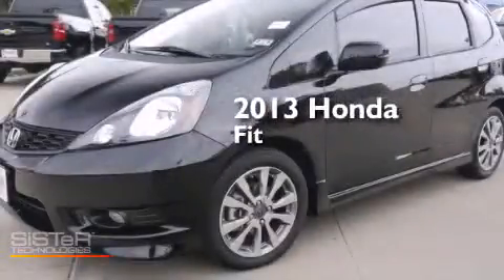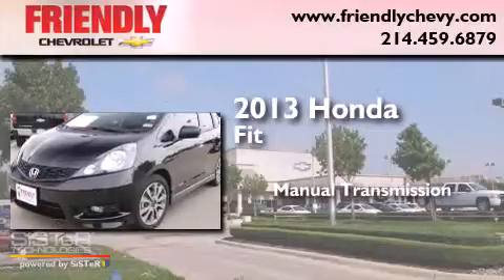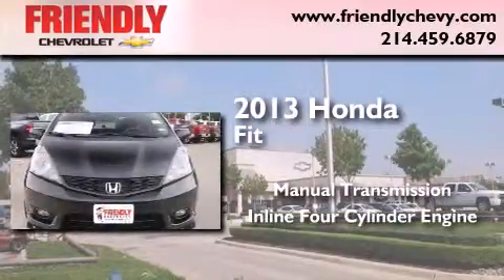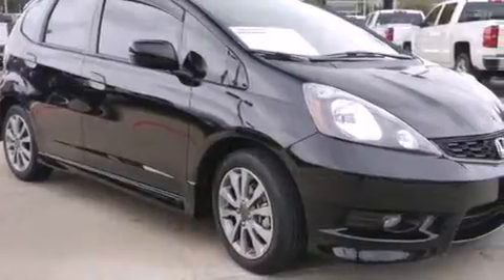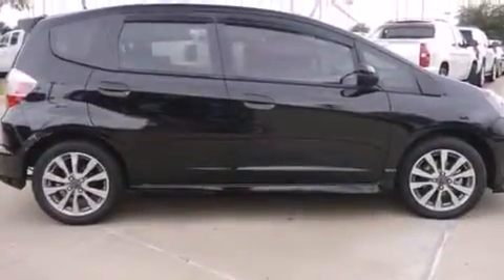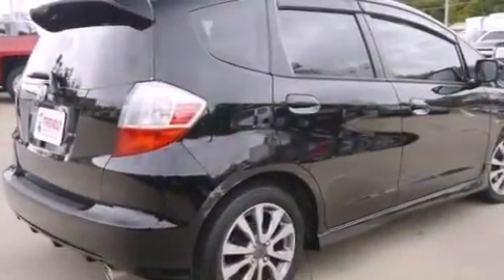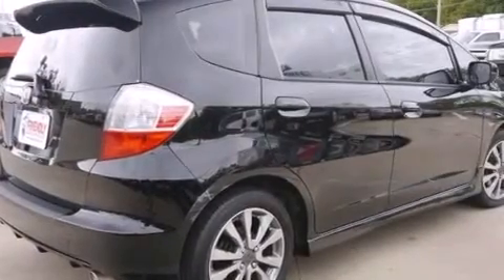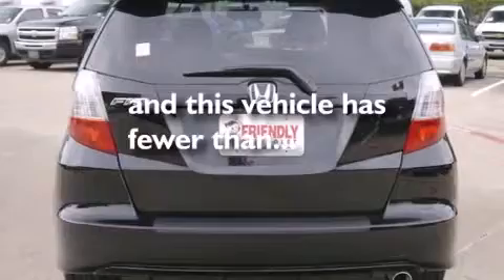2013 Honda Fit Ft. Worth TX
Year : 2013
 Make : Honda
 Model : Fit
 Engine : 1.5L SOHC MPFI 16-Valve i-VTEC I4 Engine
 Trans . : Manual
 Exterior : Black
 Miles : 7,865
 Interior : Other

 Preowned 2013 Honda Fit Dallas TX